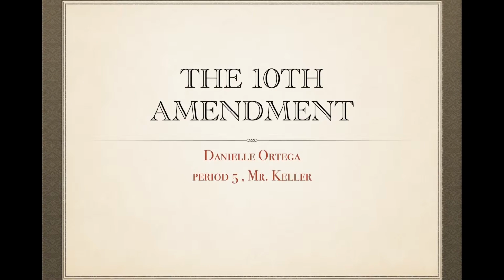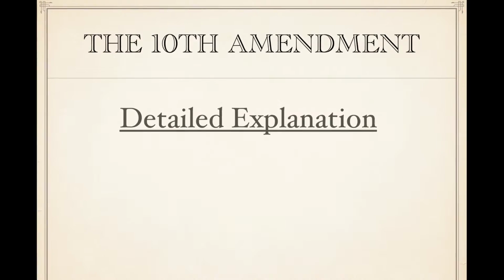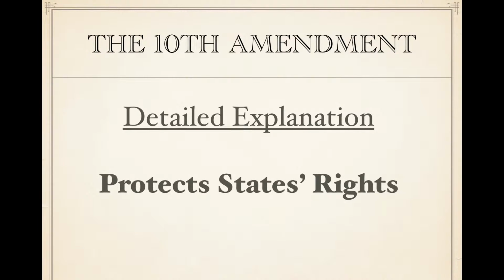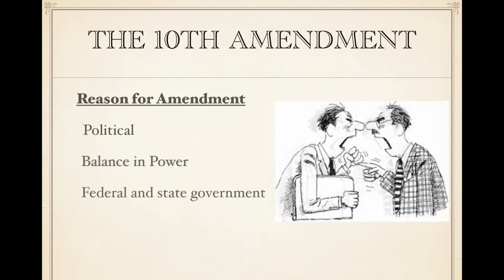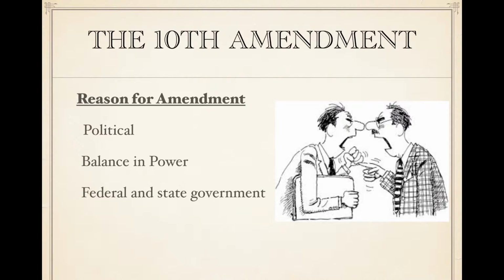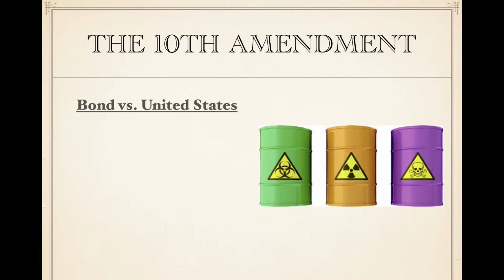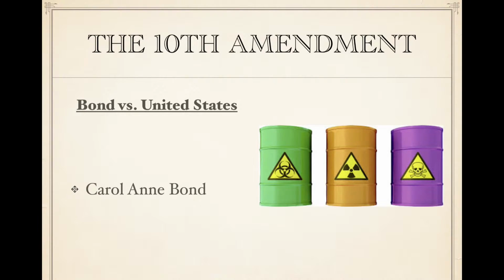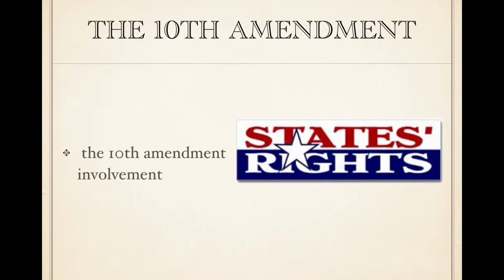The 10th Amendment